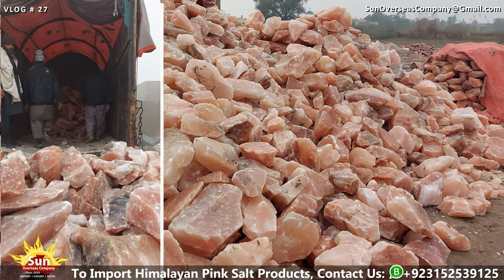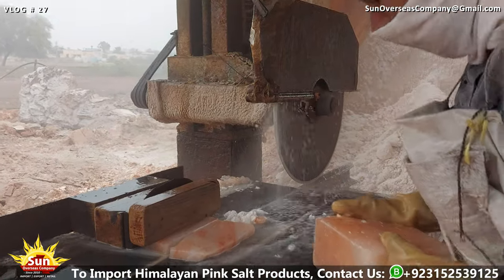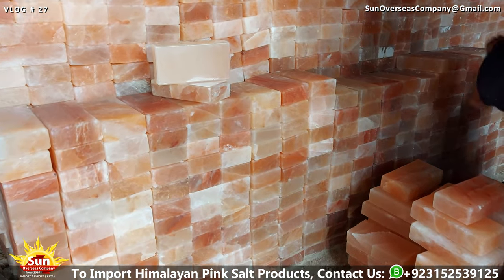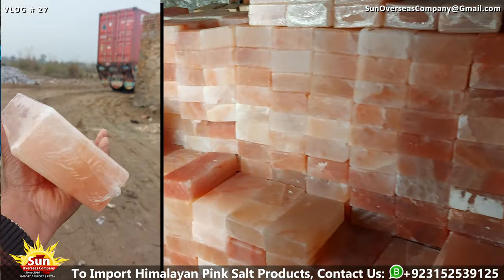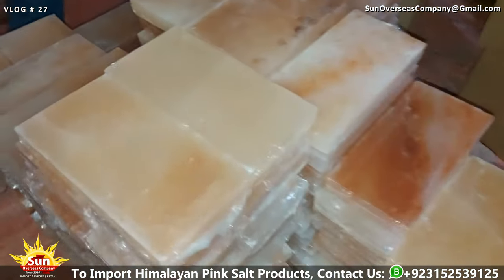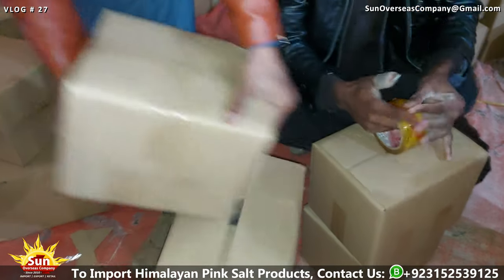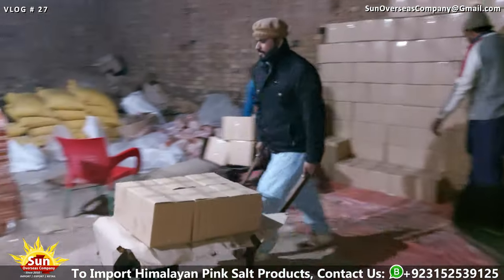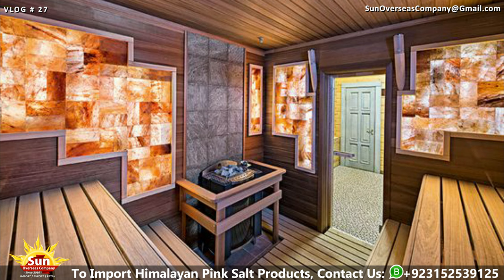Himalayan salt processing plant | Himalayan pink salt blocks and tiles | Rock salt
In this video, you will get complete information about Himalayan pink salt manufacturing and processing plant and how to process himalayan pink salt in the processing plant.
how to cut himalayan pink salt bricks and tiles and how to export himalayan pink salt bricks and tiles.

The Sun Overseas Company Himalayan Salt Products Manufacturer And Exporter
Sun Overseas Company is the fastest-growing Himalayan Salt manufacturer & exporter and the most trusted source of authentic salt products to wholesalers, importers, and retail markets throughout the world. we stand on core values; authenticity –premium and customer centrality. We established success through persistent dedication to providing superior value to customers, products, employees, and our industry. We can offer customized products and services in light of your specific needs and requirements, catering to your bulk order of any size and quantity. Our purpose-built four manufacturing units produce a wide range of products ranging from Edible Salt to Home Decor to Health & Wellness to Kitchenware to Seasoning to Construction products.

It would be beneficial for potential customers, wholesalers, importers, and retailers to explore the specific product offerings, quality standards, and customization options that Sun Overseas Company provides. Information about the company's distribution network, global reach, and any certifications or quality control measures would further enhance its credibility in the market.

Regards,
Mr. Fahad Abdus Salam Khan
Creative Director & CEO
Sun Overseas Company®